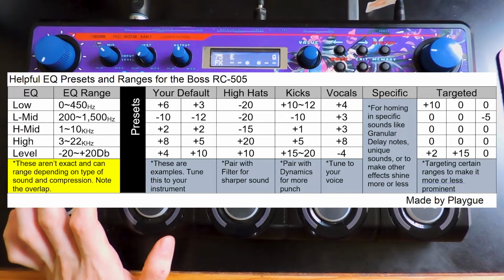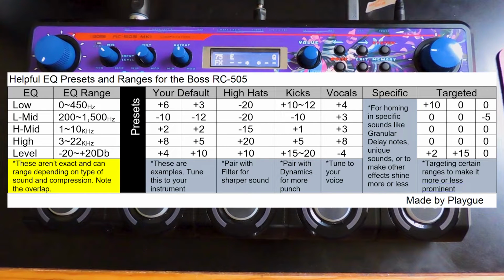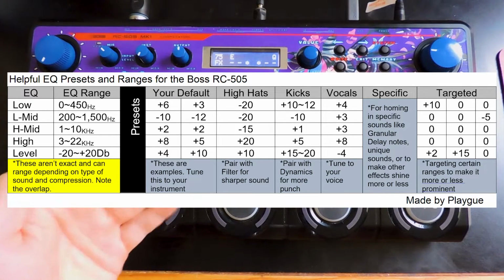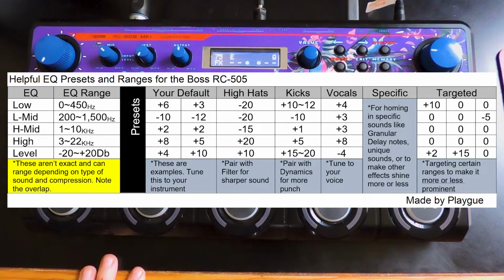Boss RC-505 Tutorial- EQ [Ft. Friidon- Let Go]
EQ is the most used effect on the device. It would help to be able to understand it a bit better yeah? Well I explain this effect in great detail and how to maximize its use. Nothing here is set in stone and the unfortunate answer of "Just do what sounds good" still applies. This is art after all. But I hope that this tutorial at least breaks this down in such a way that as a beginner, you should have a good understanding of how to start with this effect :)